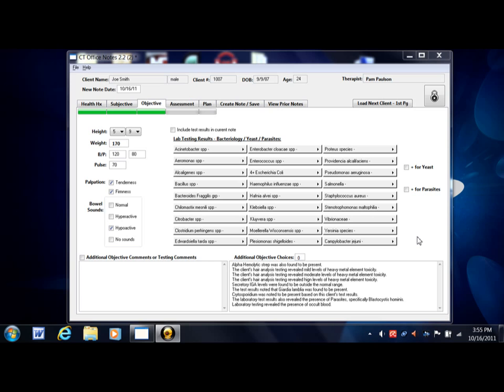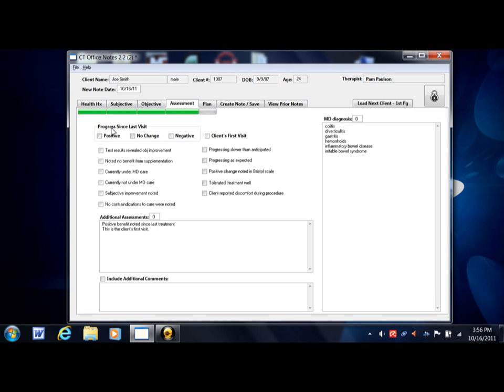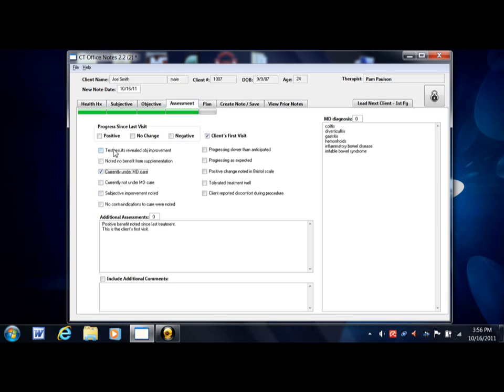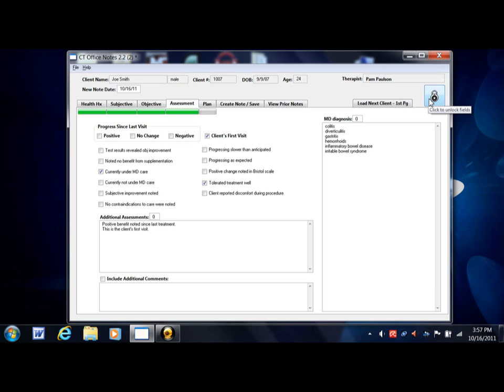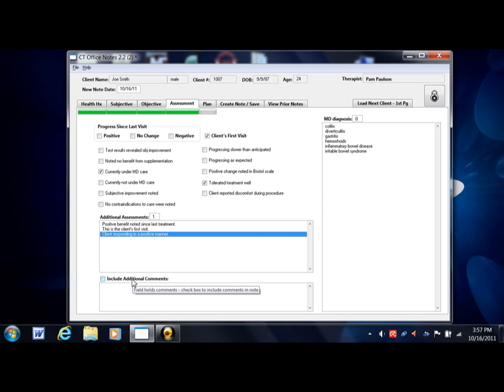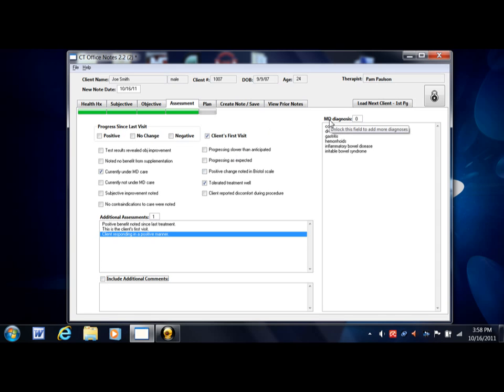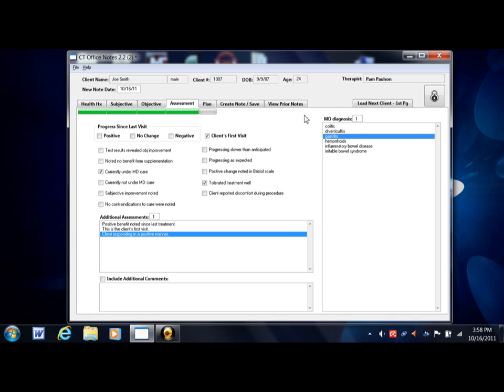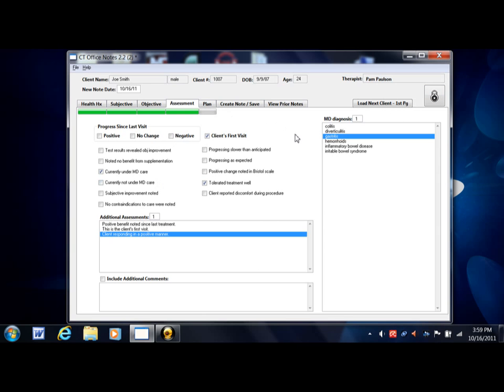CT Office Notes tutorial-5 Assessment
The fifth in a series of 7 tutorial videos reviewing how to use Colon Therapist Office Notes software. CT Office Notes is used for Colon Therapists to easily create legal SOAP notes. This tutorial covers the Assessment tab.